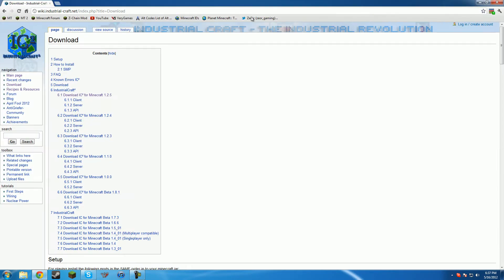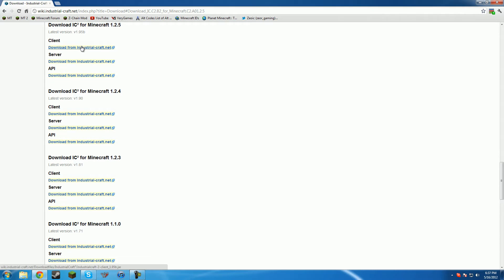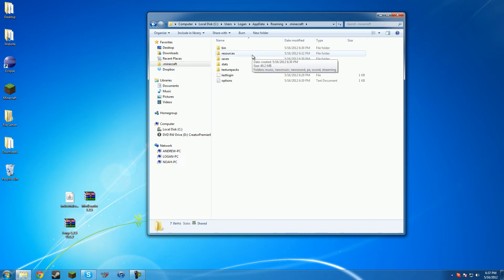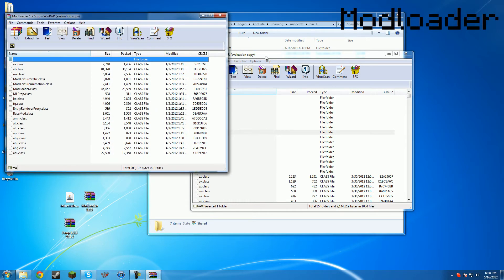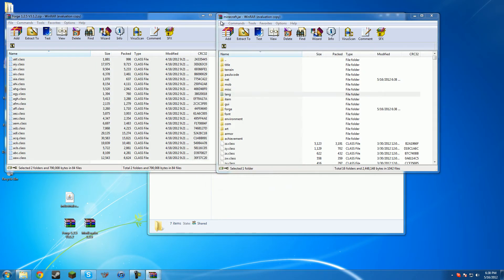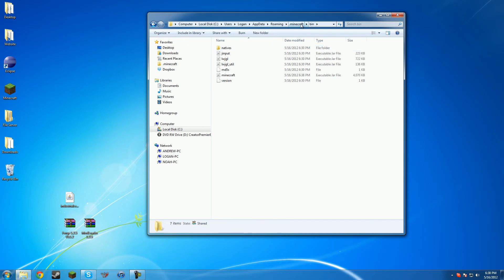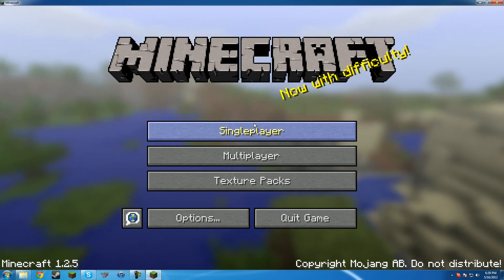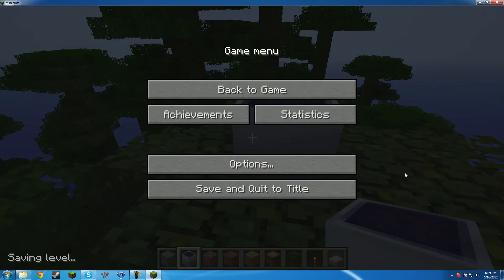How to Install Industrial Craft 2 Client [1.2.5] [1080p HD]